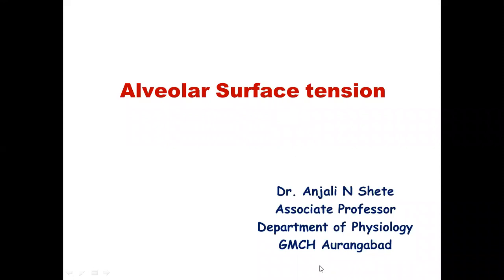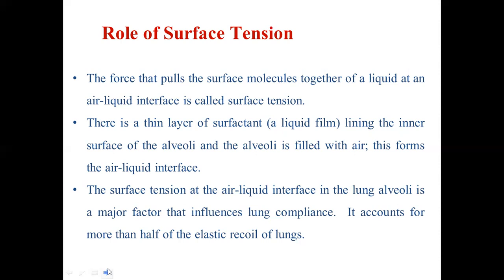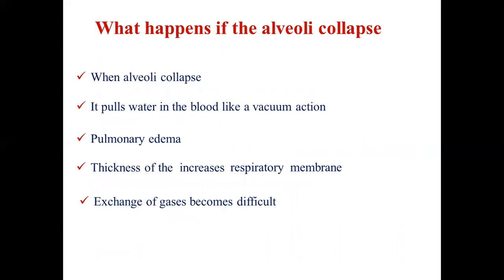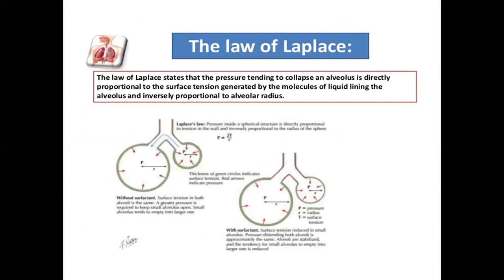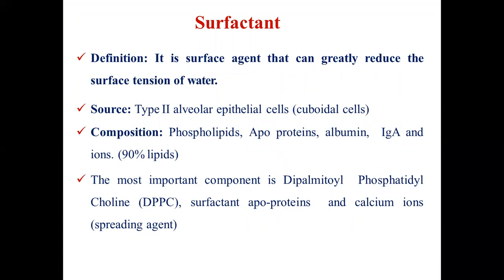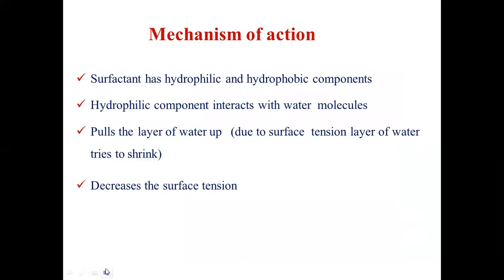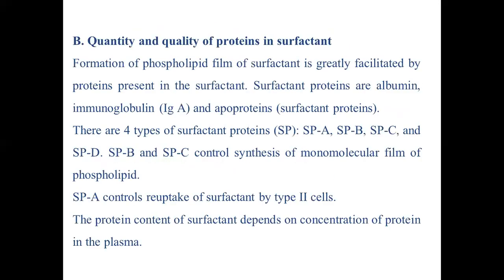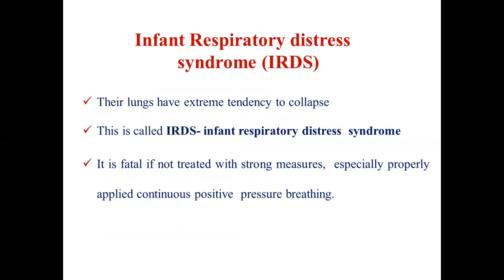Surface tension of Lungs